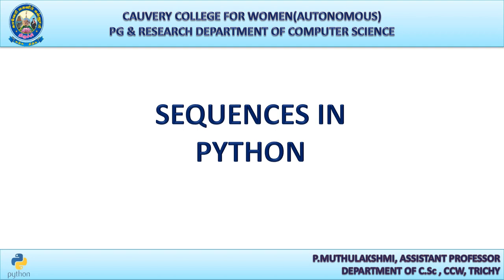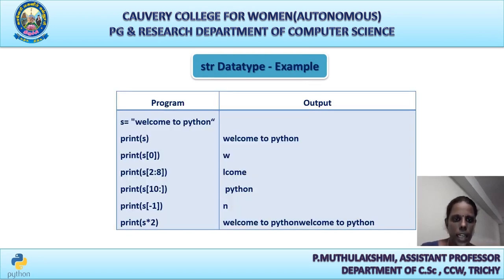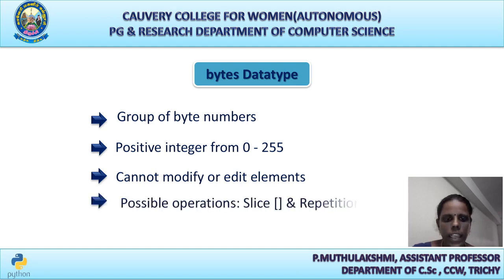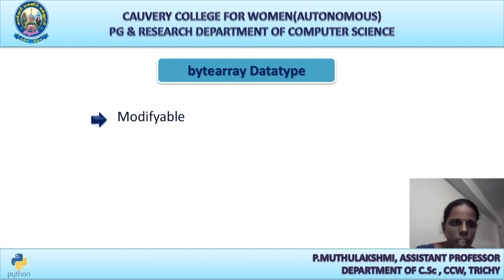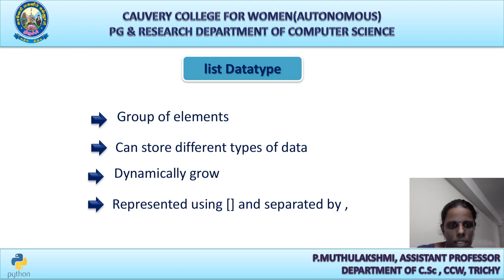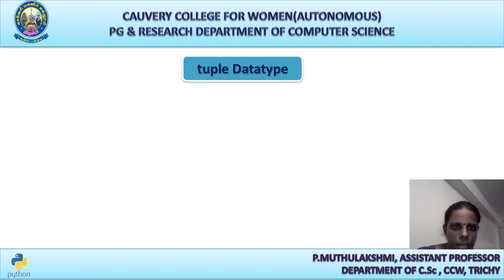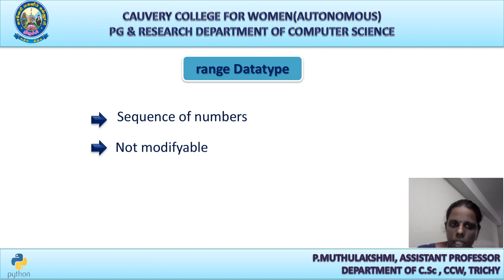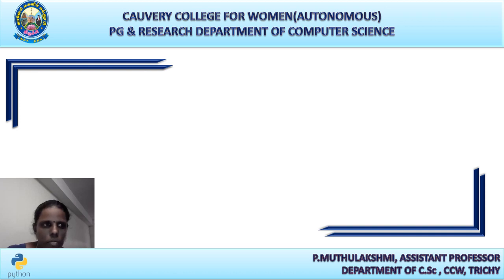Sequences in python - Ms.P.Muthulakshmi